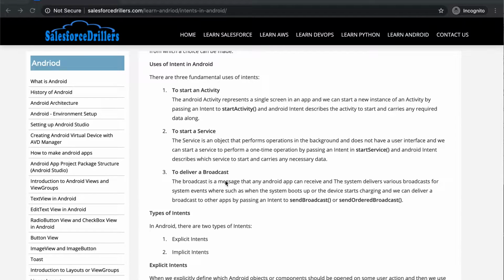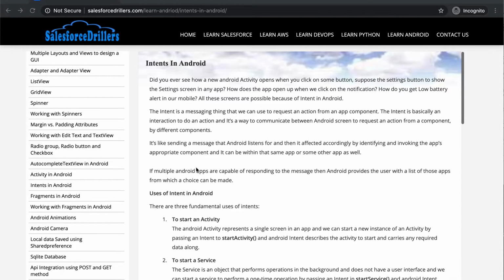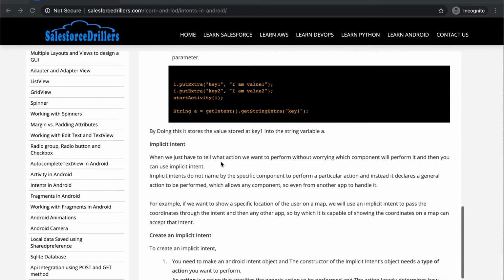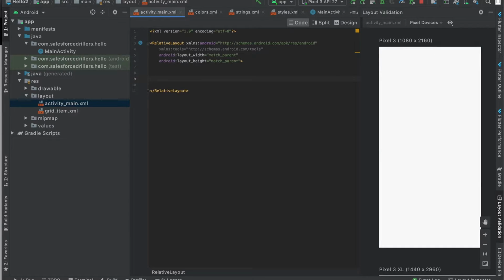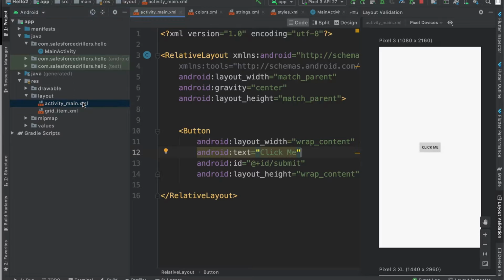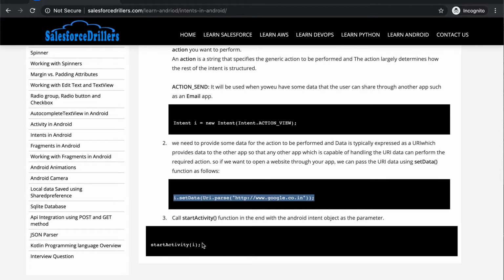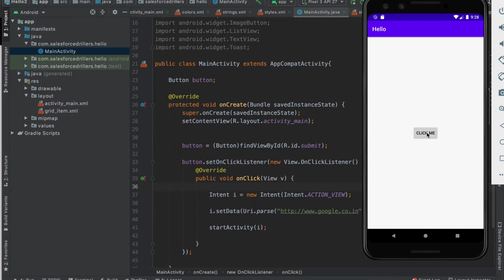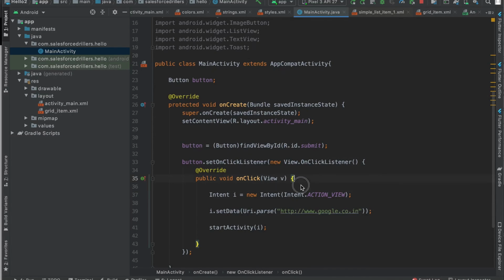Session 20 - Introduction on Android Intent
The Intent is a messaging thing that we can use to request an action from an app component. The Intent is basically an interaction to do an action and It’s a way to communicate between Android screen to request an action from a component, by different components.